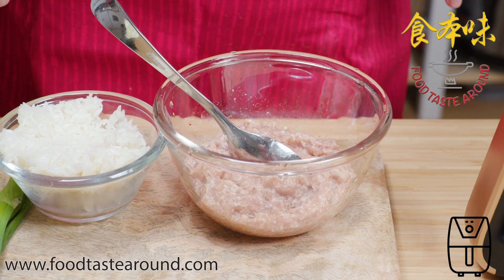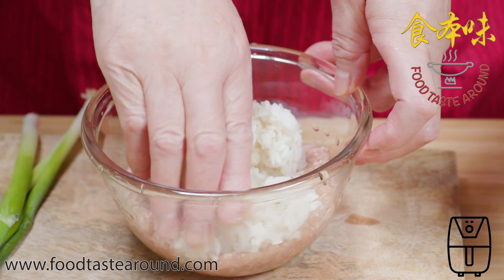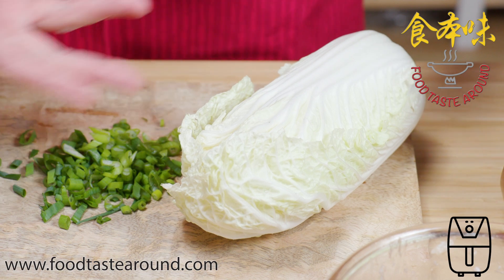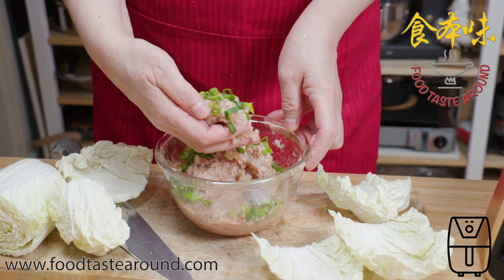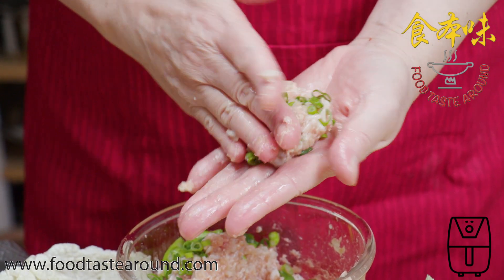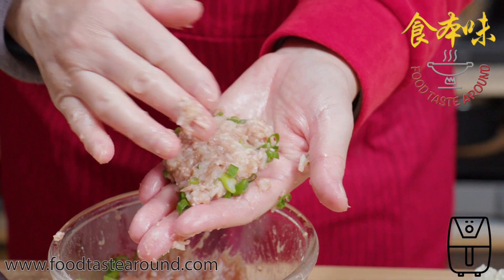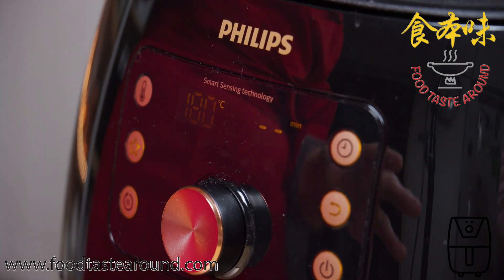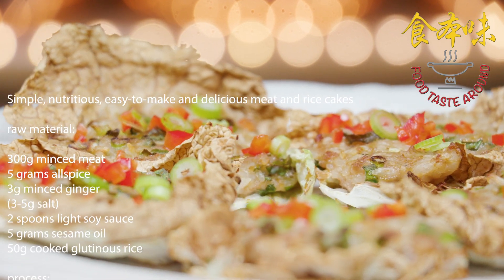Meat glutinous rice cake 肉糯米餅 using airfryer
Meat glutinous rice cake

Simple, nutritious, easy-to-make and delicious meat and rice cakes

raw material:

300g minced meat
5 grams allspice
3g minced ginger
(3-5g salt)
2 spoons light soy sauce
5 grams sesame oil
50g cooked glutinous rice

process:

Place 300 grams of meat filling in a bowl, add five-spice powder, minced ginger, light soy sauce, and sesame oil and stir evenly. (If the light soy sauce is very salty, don’t add salt.) Add the cooked glutinous rice and stir evenly. If you are willing to add eggs, you can also spread the glutinous rice flour into small round cakes by hand. Use cabbage leaves and bok choy leaves to make the bottom. Use an air fryer at 180 degrees and bake for 15 to 20 minutes.

肉糯米餅
簡單又營養易操作美味的肉米餅

原料：

300克 肉餡
5克 五香粉
3克 生薑末
（3-5克 鹽）
2匙 生抽
5克 芝麻油
50克 熟糯米

製作過程：

將300克的肉餡放在碗中加入五香粉、生薑末、生抽、芝麻油攪拌均勻。（如果生抽很鹹就不要再加鹽了。）再加入熟糯米攪拌均勻。如果你願意加雞蛋的話，也可以將糯米餡用手攤成小圓餅。可用捲心葉和白菜葉拖底。用空氣炸鍋180度，烤15分鐘到20分鐘。